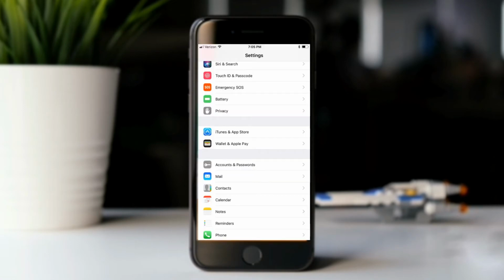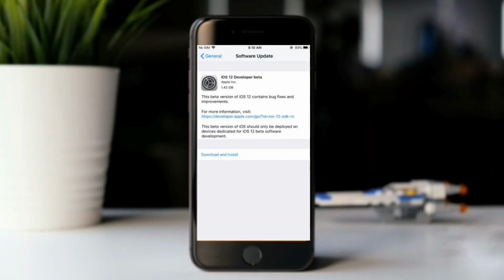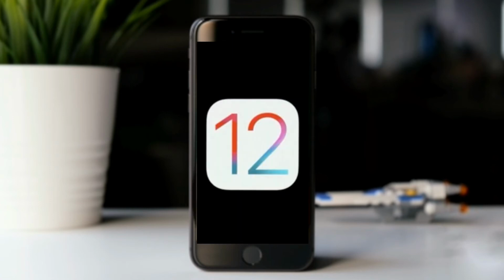Install iOS 12 beta Without Developers Account | Easy Method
How to install iOS 12 Without Developers Account free. It is a safe method. Make sure to backup all your data before you update.